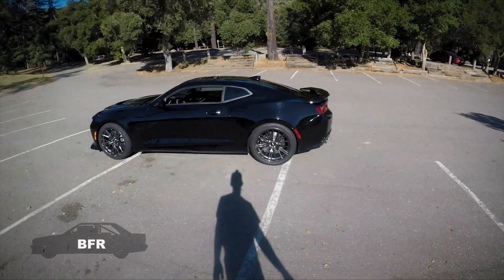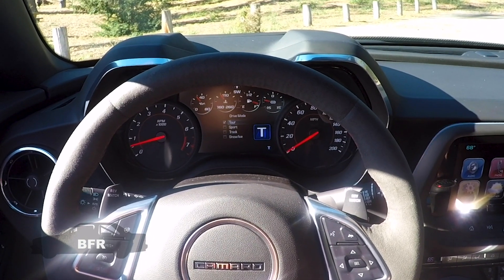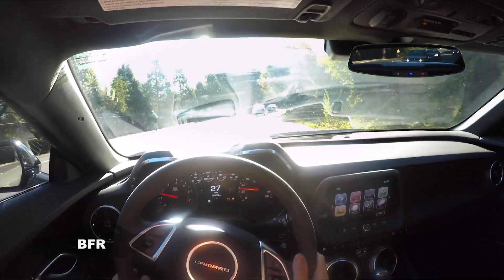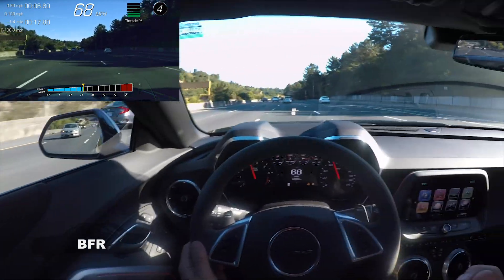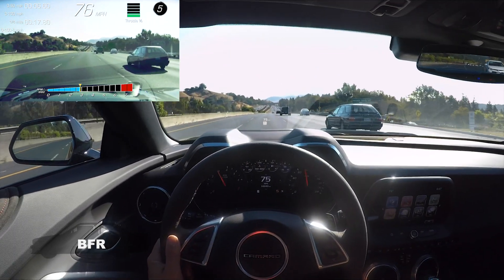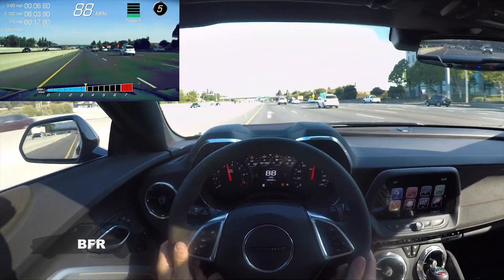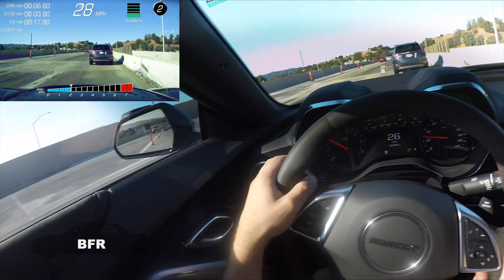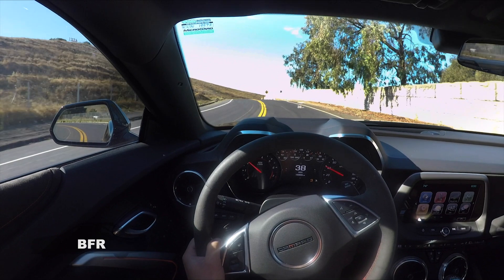Camaro ZL1 POV from a BMW owners perspective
3:30 Start Driving
5:00 Getting into HP:weight
7:30 LSD, Suspension, adjustments
12:55 Dislikes
15:55 Highway Speeed
       In todays video I take out the Camaro ZL1 for a spirited drive around the Bay area and get into some of the big numbers this car puts down! It is surprising how this car compares to others in the weight per HP department and how well the car handles with the electronic assists on. Make sure to like this video to help the youtube algorithm!